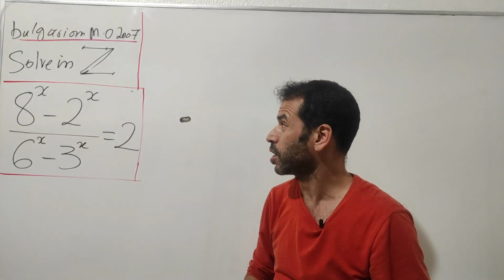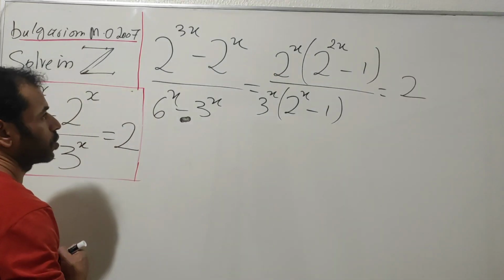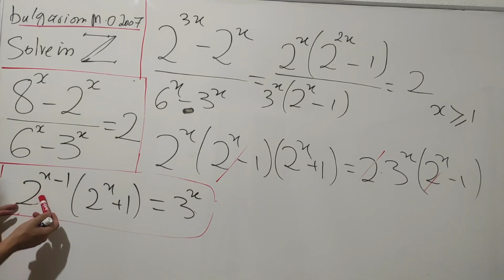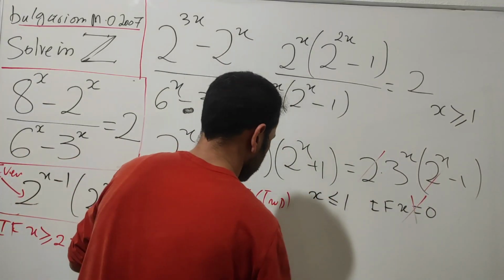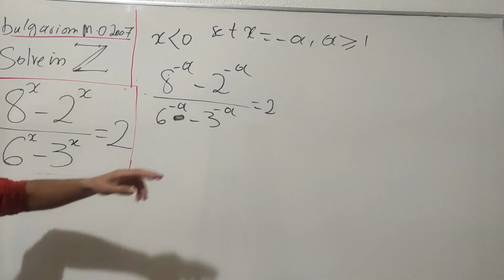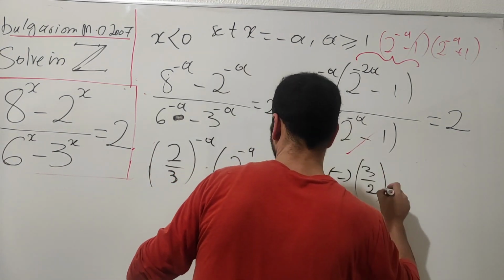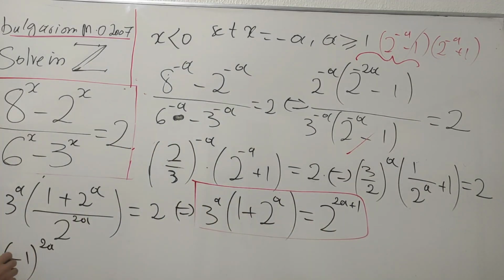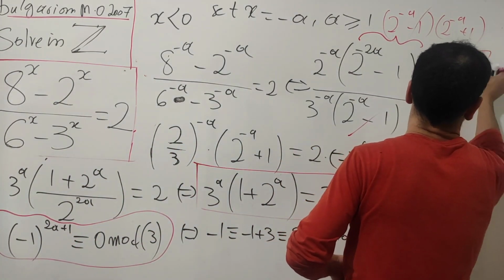functional equation of Bulgarian mathematical Olympiad 2007